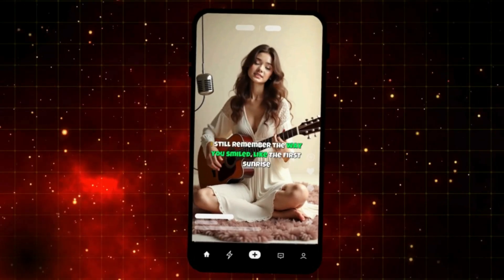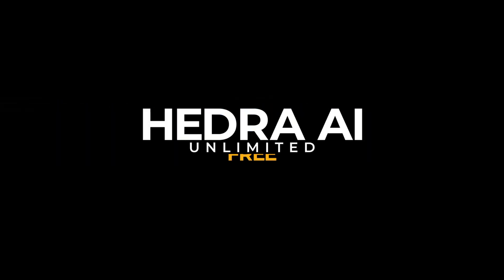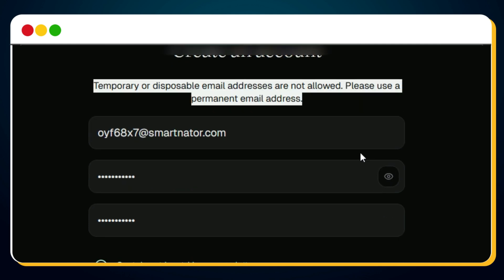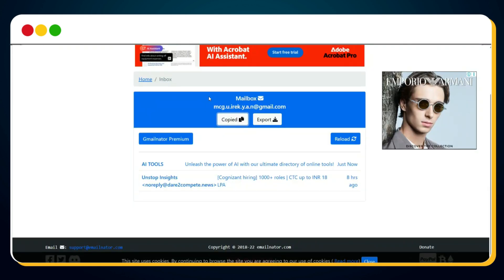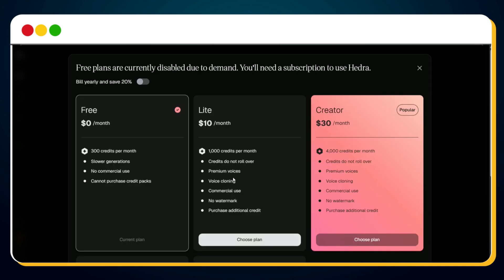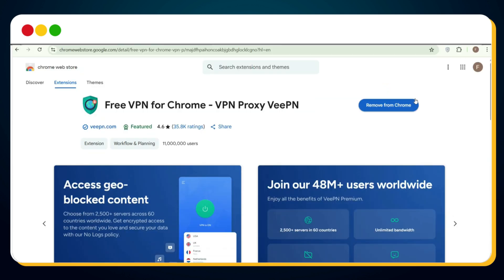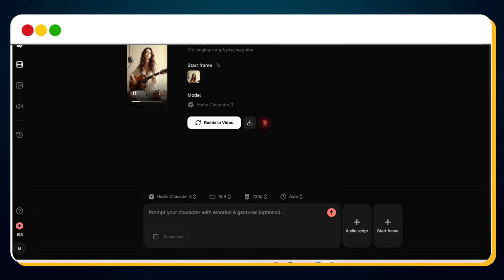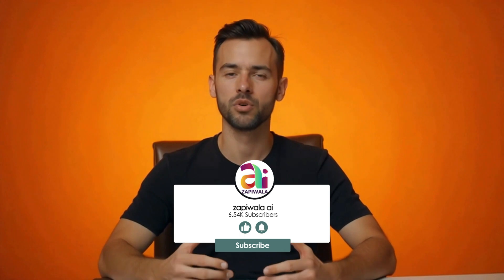Fix Hedra AI Not Working | Create Unlimited Lip Sync AI Videos FREE (UNLIMITED Credit)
Want to create Lip Sync AI Music Videos or Baby Podcast Videos using Hedra AI? But facing issues like Hedra AI not working even with free credits? Don’t worry — in this complete Hedra AI tutorial, I’ll show you a working trick to use Hedra AI 100% FREE and generate unlimited lip sync videos effortlessly!

Whether you want to create faceless YouTube content, baby podcasts, or music sync avatars — this method gives you full access to Hedra’s powerful AI video generator without limits.

🎙️ Create stunning AI lip sync videos, baby podcasts, or even AI music clips using just text and an image. No paid tools needed!

📌 Topics Covered:
🎙️ How to use Lip Sync AI with Hedra even when it’s not working
🔧 Trick to generate unlimited AI video using Hedra AI
🎬 Best free AI video generator alternative if Hedra AI fails
👶 How to make Baby Podcast using AI with lip sync video
📸 Use image to video AI for avatars, podcasts, or music content
🛠️ Complete Hedra AI Tutorial for beginners
🚀 AI tools combo for creators: voice + image + video
💰 Make money with AI videos using free tools and lip sync AI

🎥 𝑴𝒖𝒔𝒕 𝑾𝒂𝒕𝒄𝒉 𝑽𝒊𝒅𝒆𝒐𝒔:
▶ Best Lip Sync AI Music Video Generator FREE (2025) | Create Viral Lip Sync AI Music Video
▶ Veo 3 Goes Wild! Create Consistent Bigfoot AI Vlog (Yeti Style) FREE | Viral AI Video Tutorial
▶ How to Use Google Veo 3 for 15 MONTHS FREE! 😱 Veo 3 Google Tutorial (Student Promo)